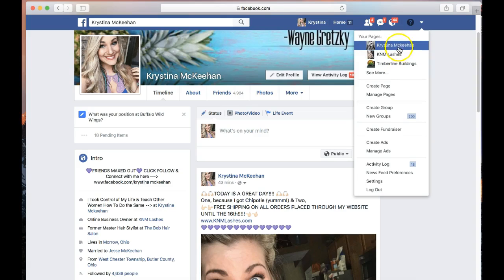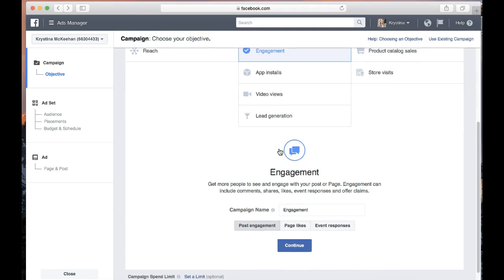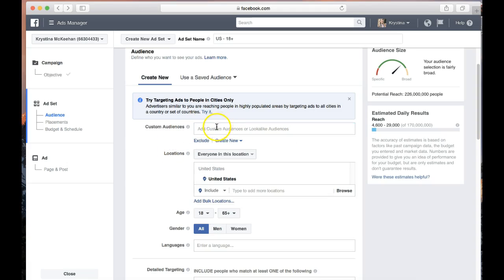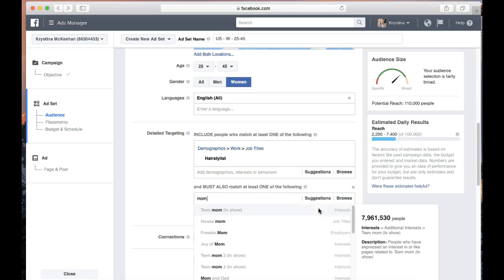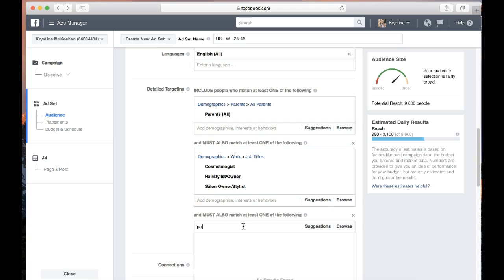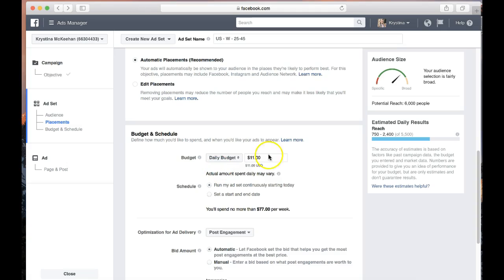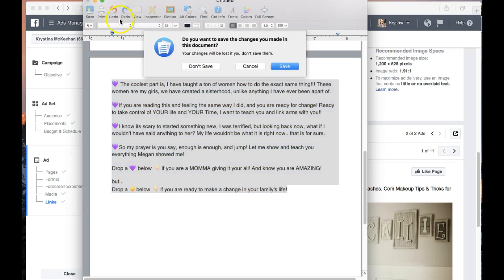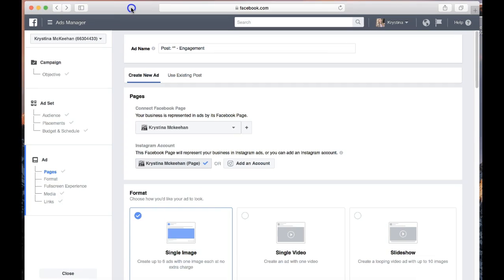How To Create Targeted Specific Facebook Ads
Using Facebook to Create Ads to Your Specific Targeted Audience. Get Your Ad in Front Of Those Who Matter